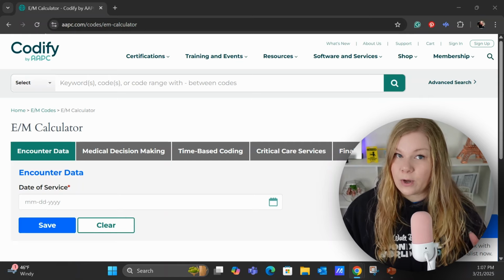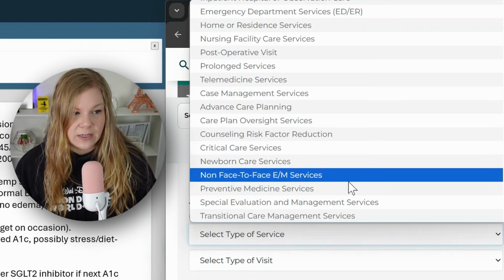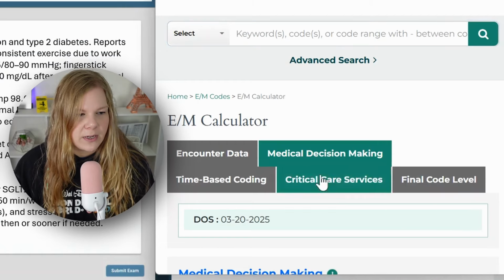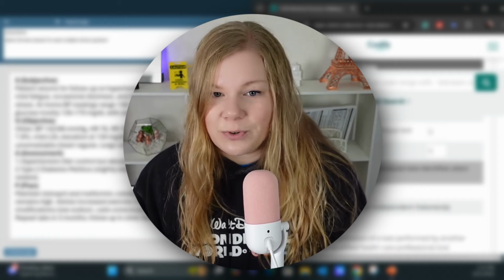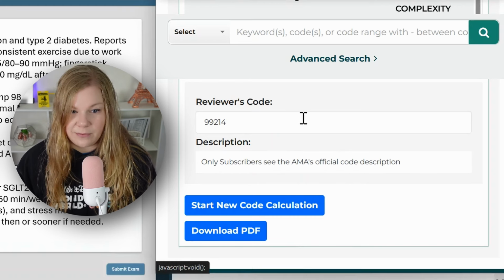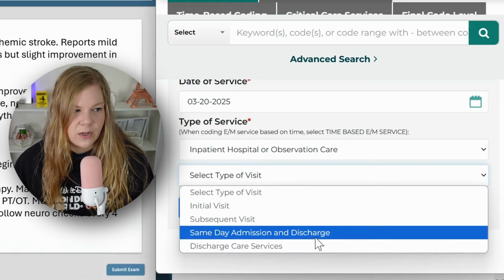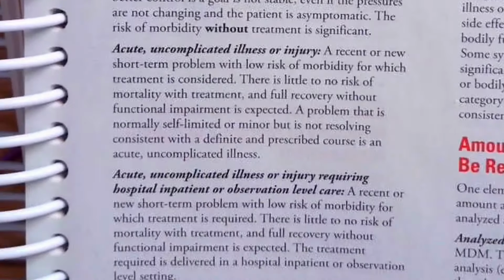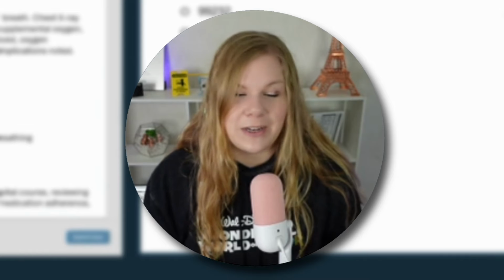How to Use the E&M Calculator for Your CPC Exam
Evaluation and management coding is a challenging section of the CPC exam, but knowing how to use the E&M tool makes it easier. In this video, I walk through examples of how to use the AAPC's E/M calculator to accurately code evaluation and management services.

00:00 Introduction to E&M in CPC Exam
00:38 Navigating the E&M Calculator
01:20 Example: Outpatient Established Office Visit
03:07 Key Indicators for Patient Type
04:57 Medical Decision Making Components
09:31 Example: Hospital Day Three Case
14:13 Example: Time-Based Discharge Visit
15:27 Conclusion and Additional Resources

2025 CPT
2025 ICD-10-CM
2026 HCPCS
Step-By-Step Medical Coding Textbook 2025
Step-By-Step Medical Coding Workbook 2025